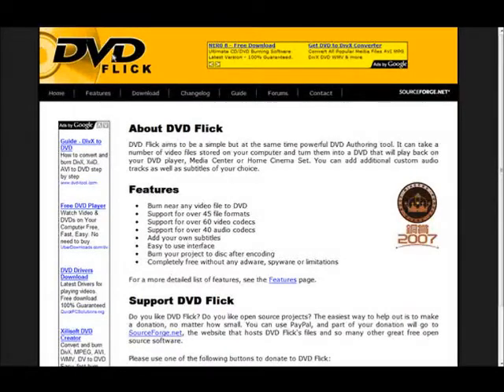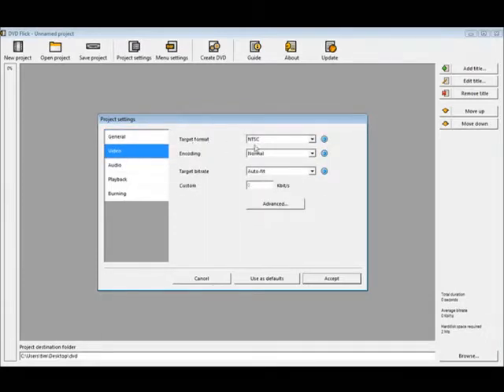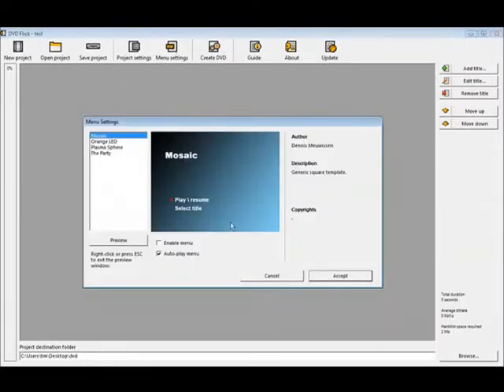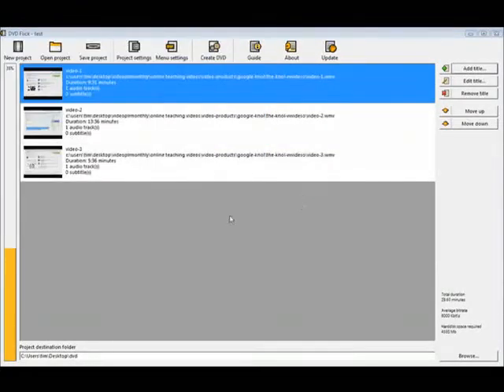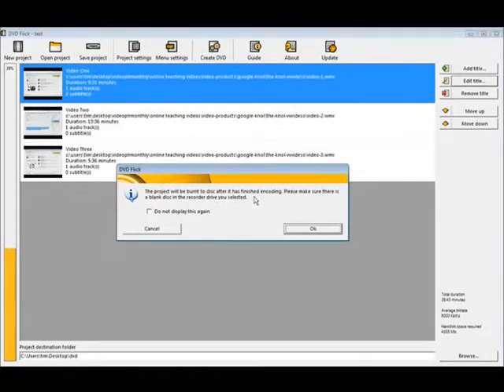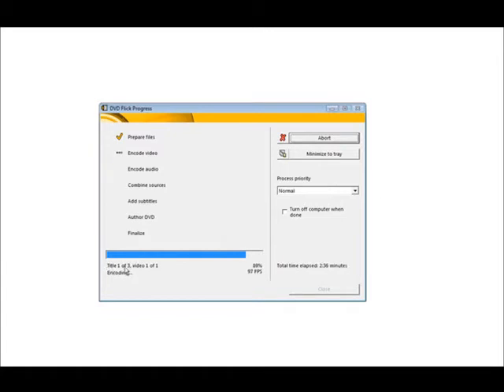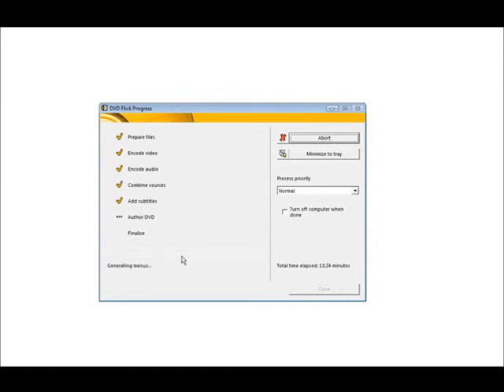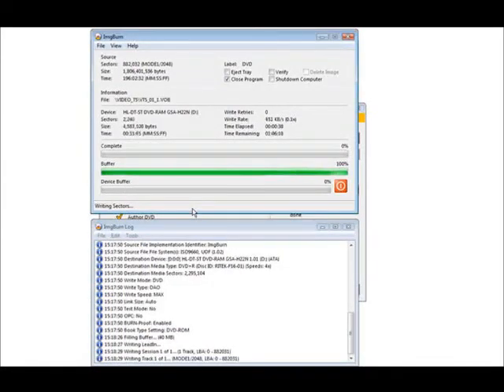How To Create a DVD that plays in a DVD player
create DVDs that will play in a regular DVD Player